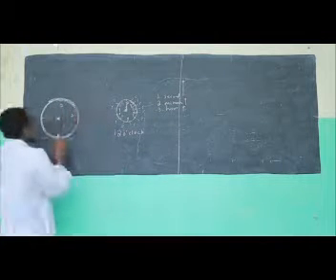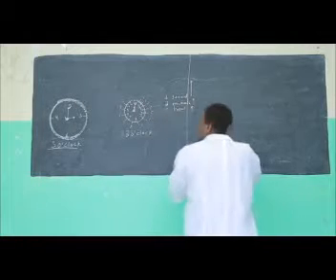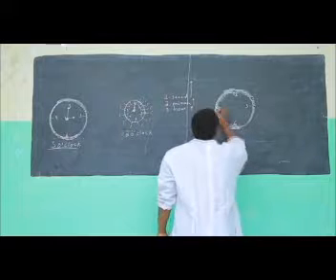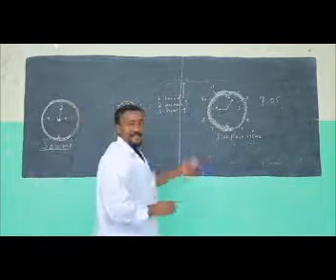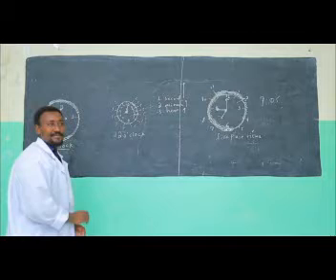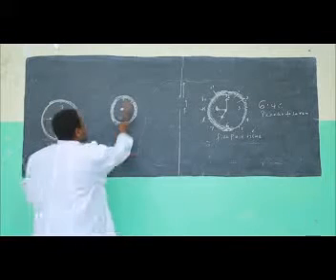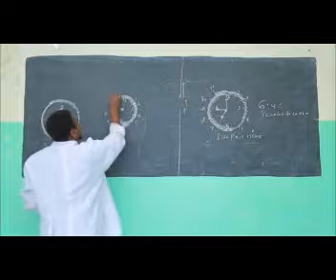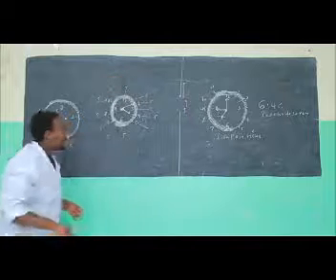English grade 4 epi 6